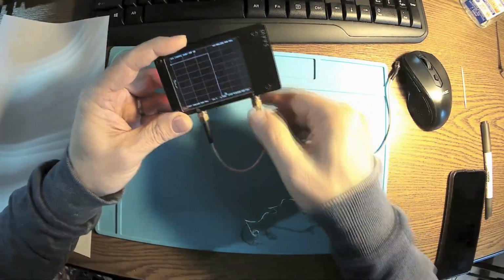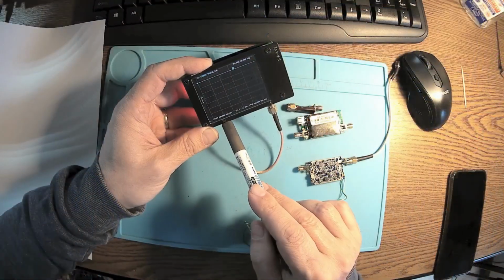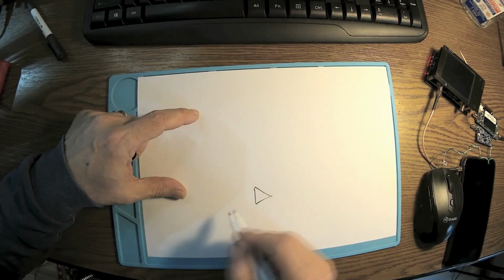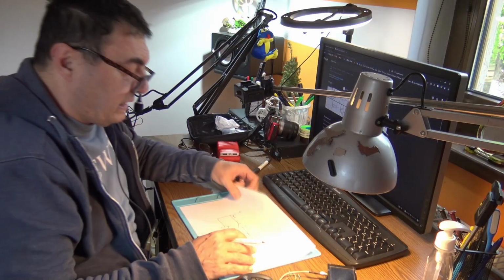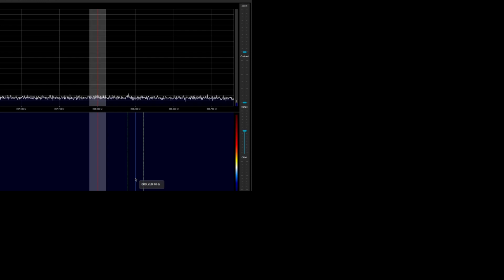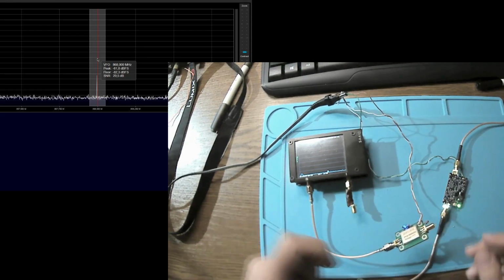Let's talk AB-IOT-868 AB-868-5V bidirectional Helium amplifier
How's a bidirectional amplifier working. Testing Helium LoRa AB-IOT-868 for TX with NanoVNA